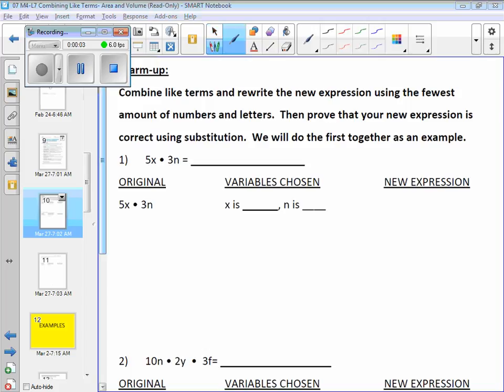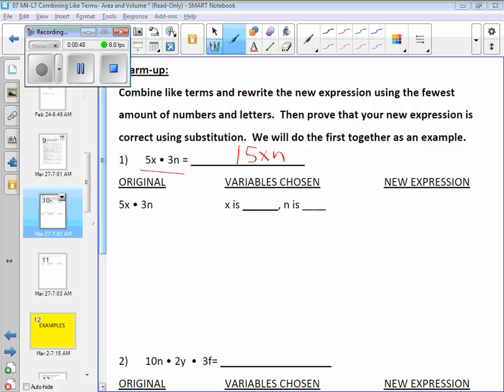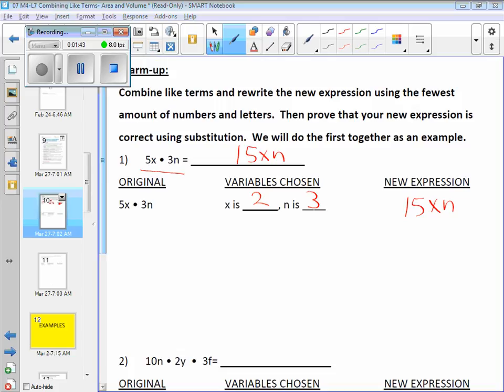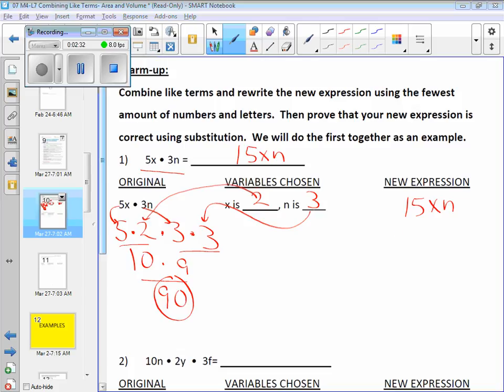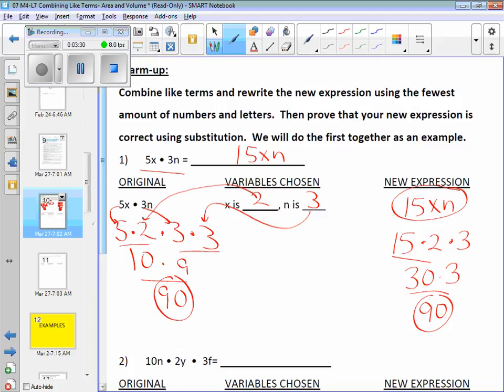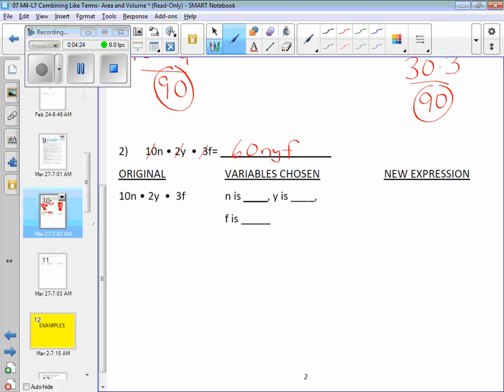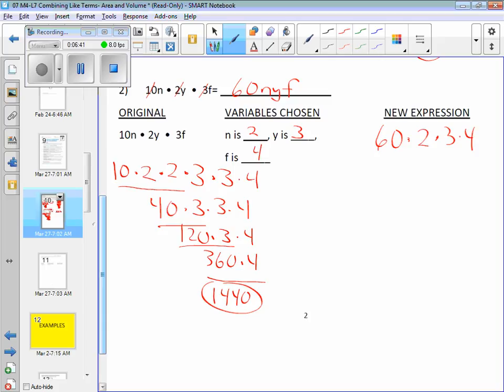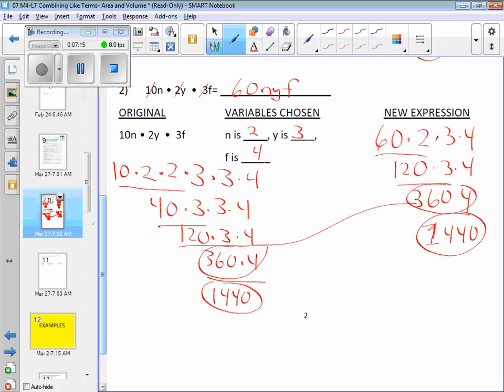07 M4 L7 Combining Like Terms Area and Volume